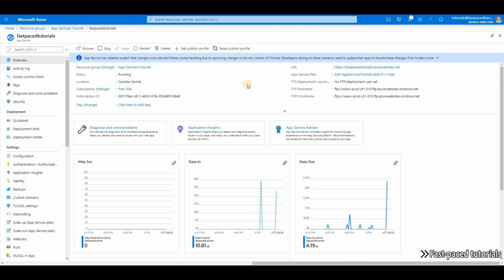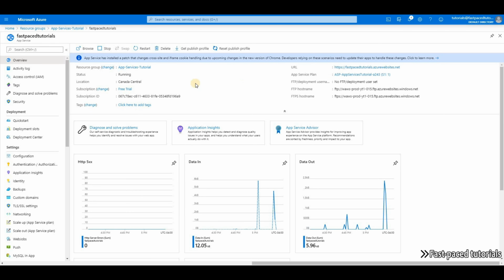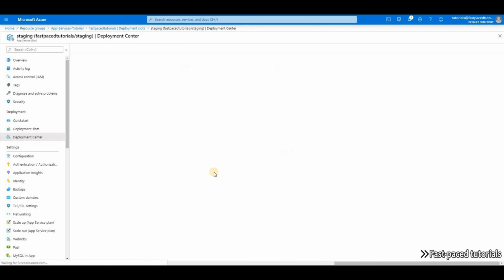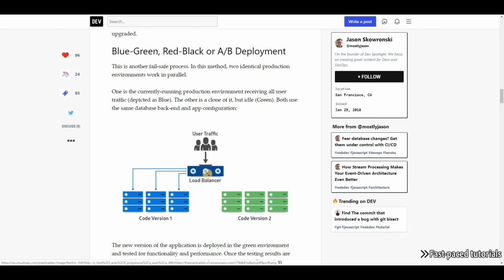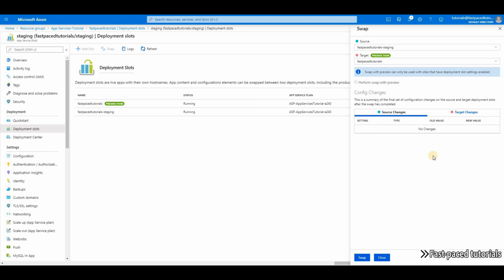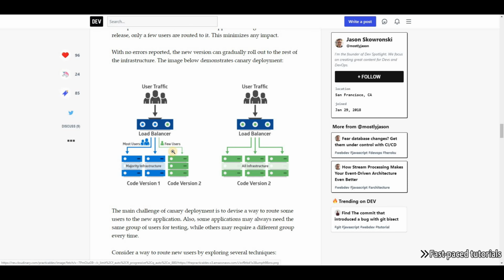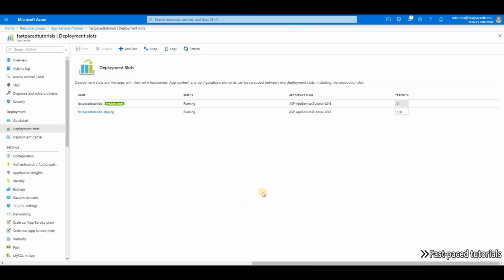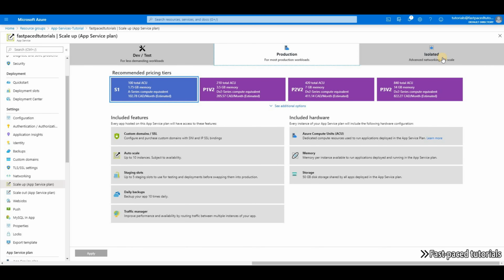Deploy to App Services without downtime with Deployment Slot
In this episode of Fast-paced tutorials I introduce you to Deployment Slots and I show how you can use this feature to deploy your application without down time.